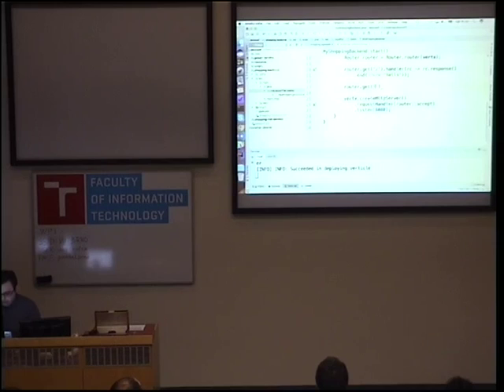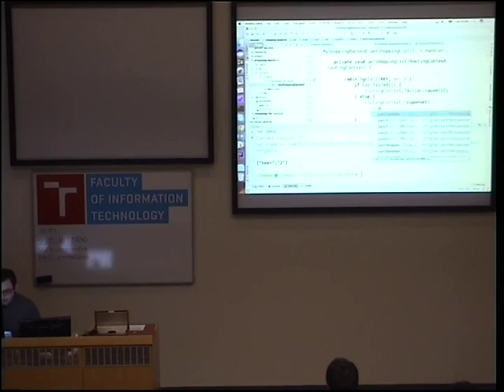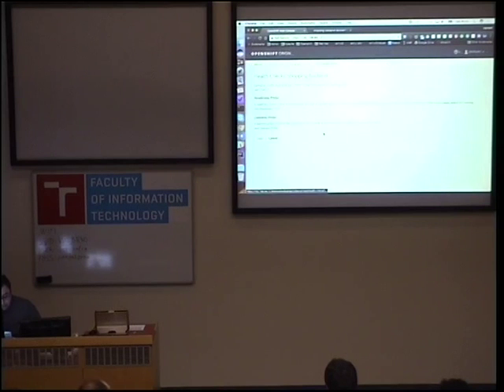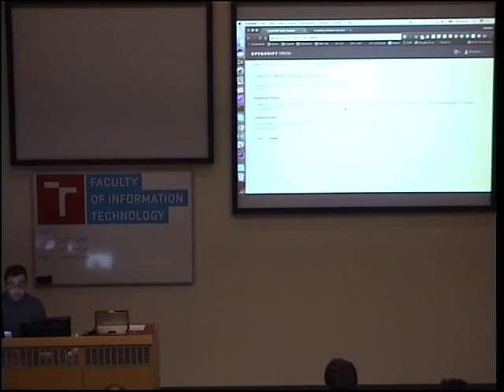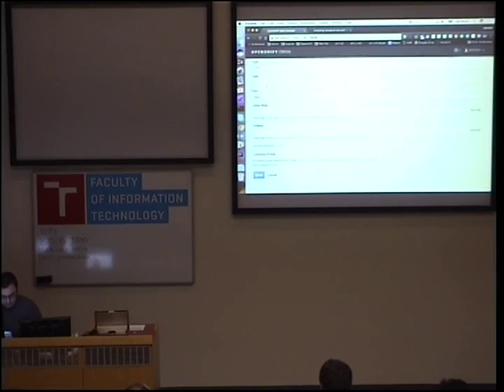DevConf 2017 - Day 2 16:30 - 17:30 - multiple cams - Reactive Systems with Eclipse Vert.x..